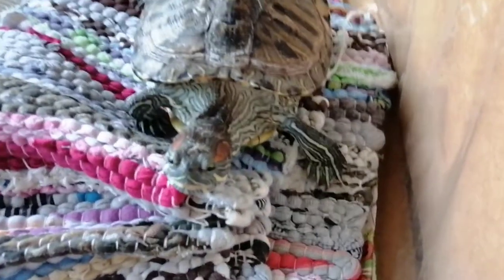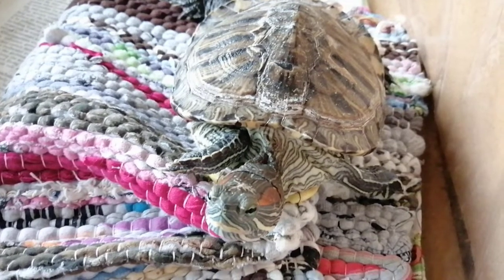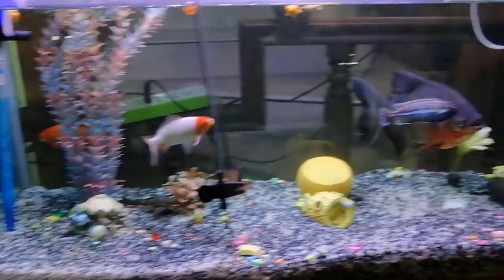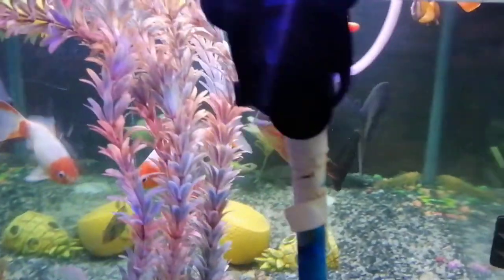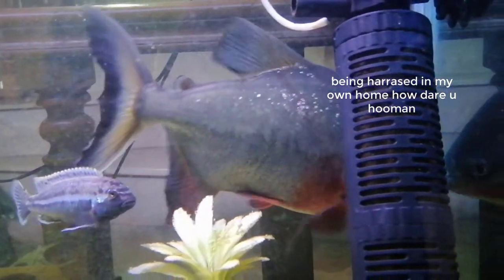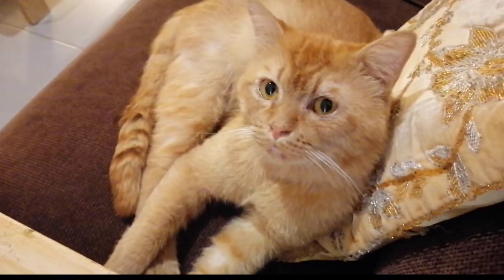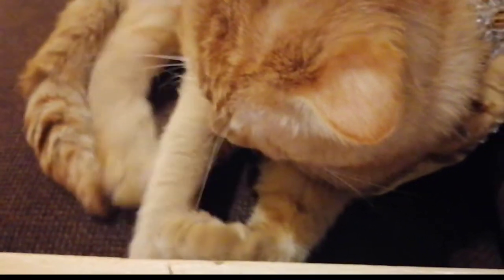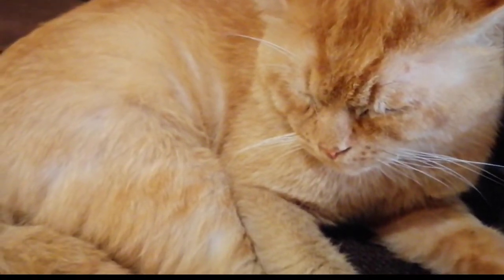Introducing Tortilla's friends-Ginger the Cat and the fish!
Hiya guys. This is a little different video because its not focused solely on Tortilla, but it also features her little friends- the Fish and Ginger the Catto.
I hope you guys will enjoy this video but if you only want Tortilla content, then i'll be sure to just make videos her with her adorable lil face in them.